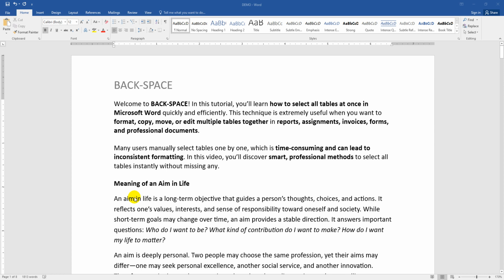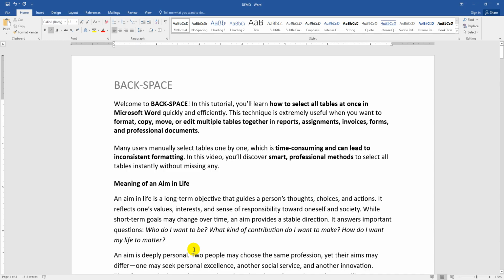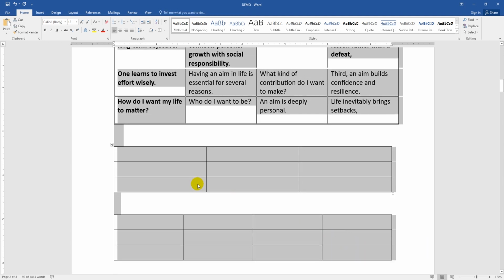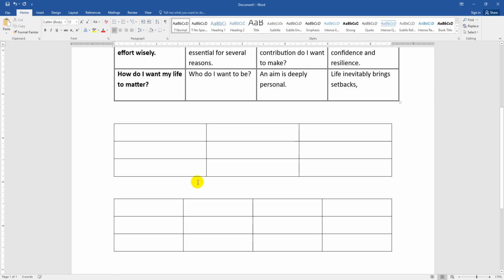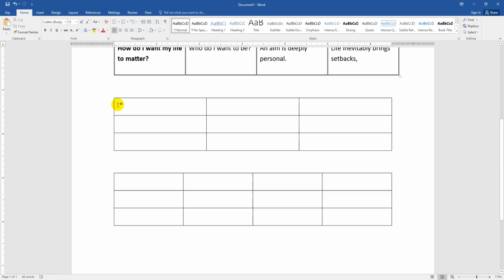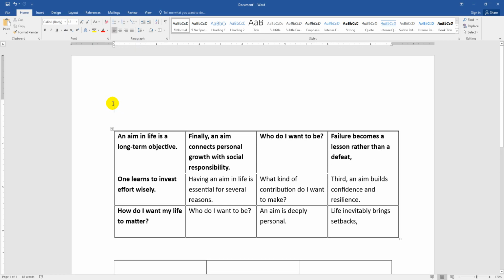How to select all tables at once in Word || BACK-SPACE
📊 How to Select All Tables at Once in Microsoft Word
🖥️ BACK-SPACE | MS Word Table Selection Tutorial

Welcome to BACK-SPACE! In this tutorial, you’ll learn how to select all tables at once in Microsoft Word quickly and efficiently. This technique is extremely useful when you want to format, copy, move, or edit multiple tables together in reports, assignments, invoices, forms, and professional documents.

Many users manually select tables one by one, which is time-consuming and can lead to inconsistent formatting. In this video, you’ll discover smart, professional methods to select all tables instantly without missing any.

🟢 Select multiple tables across the document
🟢 Apply formatting to all tables at once
🟢 Copy or move all tables together
🟢 Use Find and Select tools effectively
🟢 Avoid common table selection mistakes

🛠️ Method 1: Using Navigation / Find Tool

🟢 Open Find (Ctrl + F)
🟢 Search for table elements
🟢 Navigate through all tables quickly
🟢 Select and manage efficiently

🛠️ Method 2: Using Selection Pane (Objects Method)

🟢 Open Selection Pane from Home → Select
🟢 View all objects and elements
🟢 Select multiple tables easily
🟢 Manage hidden or overlapping content

🛠️ Method 3: Manual Multi-Selection with Ctrl

🟢 Hold Ctrl key
🟢 Click each table to select
🟢 Apply changes to all selected tables
🟢 Move or format together

📌 Where This Is Most Useful

📄 Long reports with many tables
📄 Financial documents and invoices
📄 Academic assignments and research papers
📄 Business templates and forms

❌ Missing tables during formatting
❌ Inconsistent table styles
❌ Time wasted selecting one by one
❌ Difficulty editing multiple tables

✨ Apply one table style to all tables
✨ Keep table sizes consistent
✨ Align tables evenly across pages
✨ Improve document layout quickly

👍 Support BACK-SPACE

💬 Comment your questions or requests